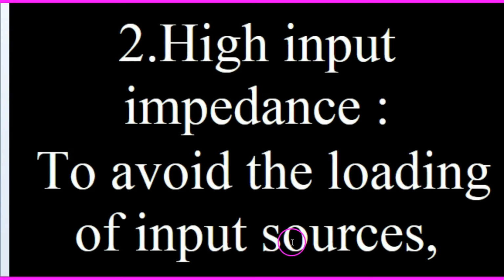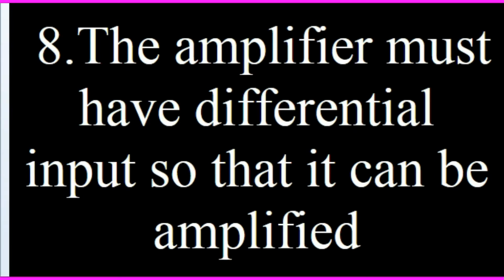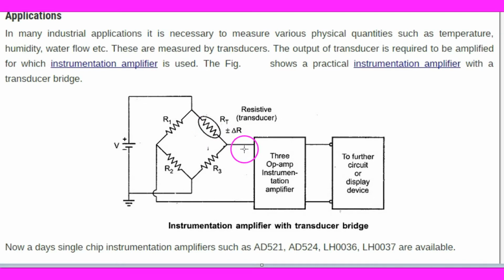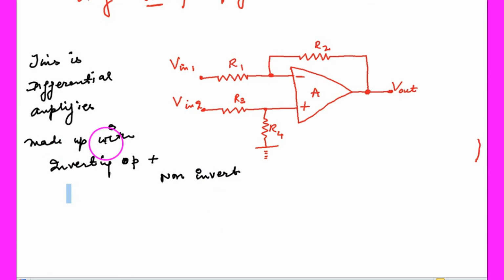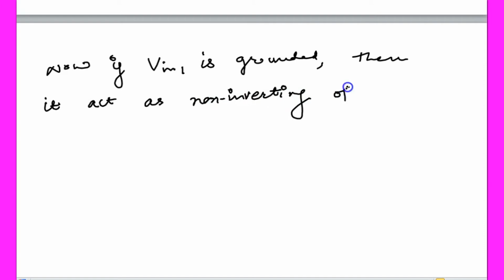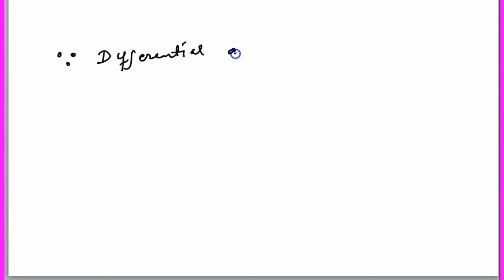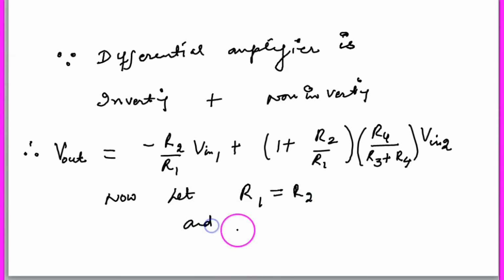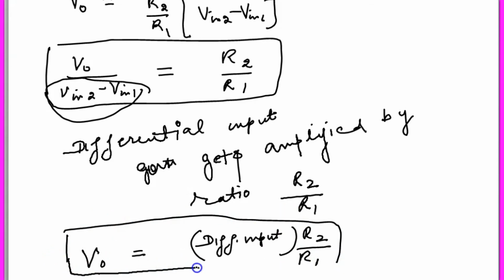Instrumentation amplifier with one Op Lecture 2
Why would you use an instrumentation amplifier??
What are the features of instrumentation amplifier??
What is CMRR of instrumentation amplifier??
What is the difference between differential amplifier and instrumentation amplifier?? You can find handwritten notes on my website in the form of assignments.